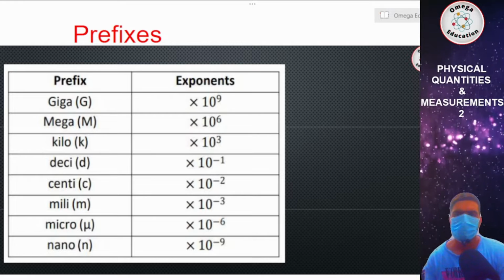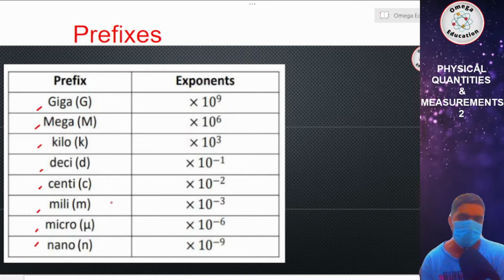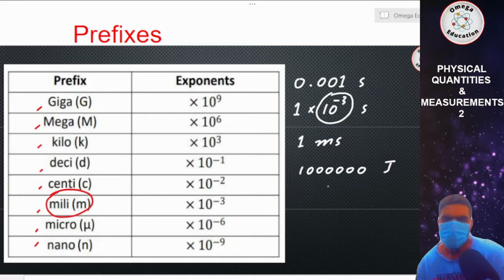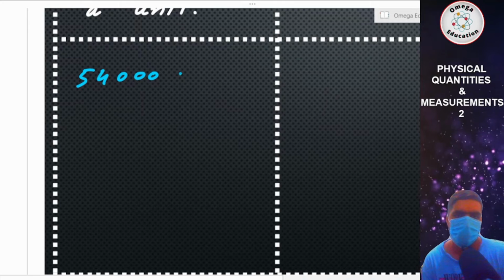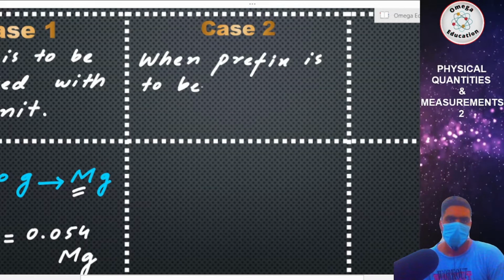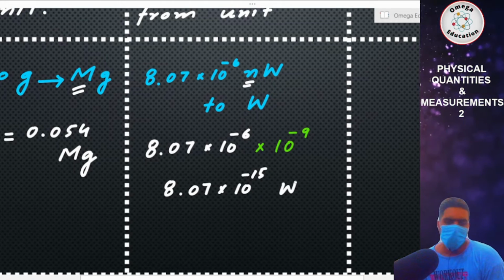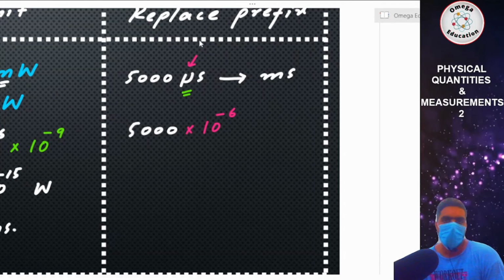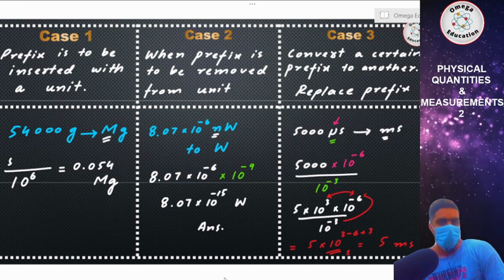Physical Quantities & Measurements | Part 2 | O Level Physics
In this video, I've explained the use of prefixes and its conversions.